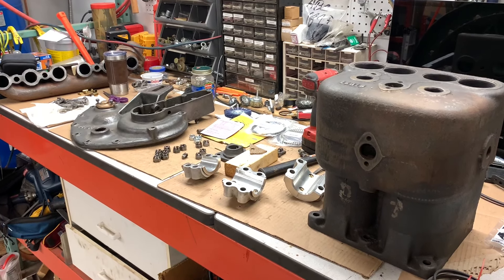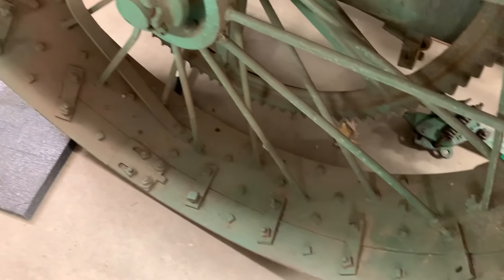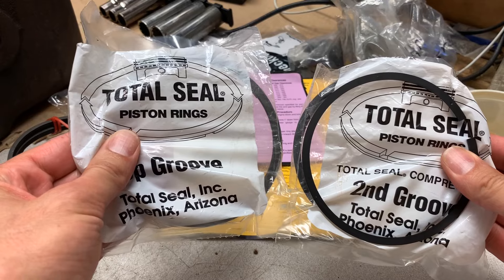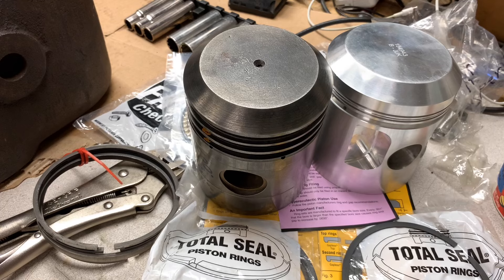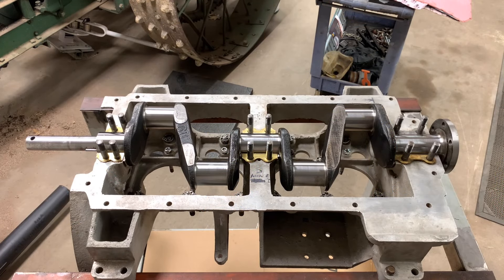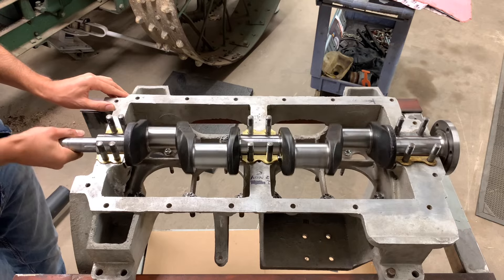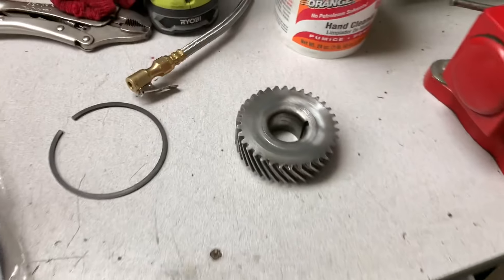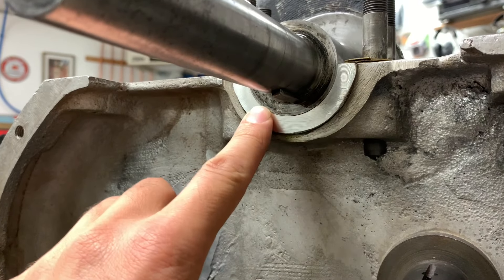Rock Island Heider Model 9-16 Assembly #1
Getting ready to assemble